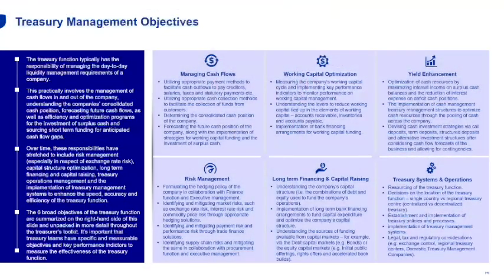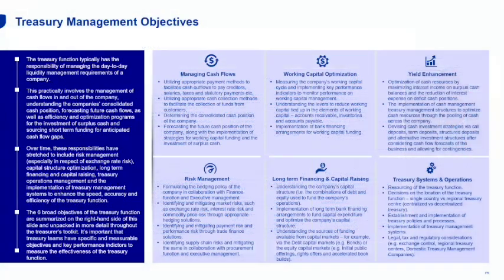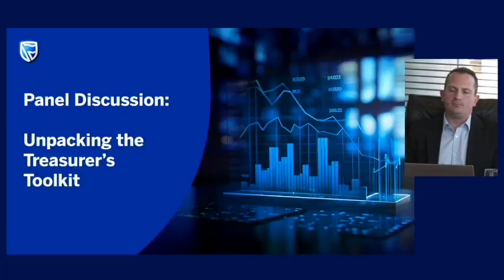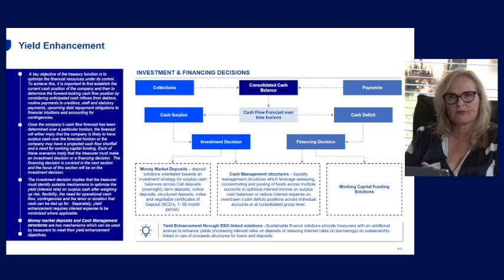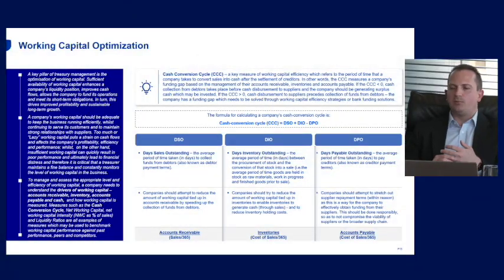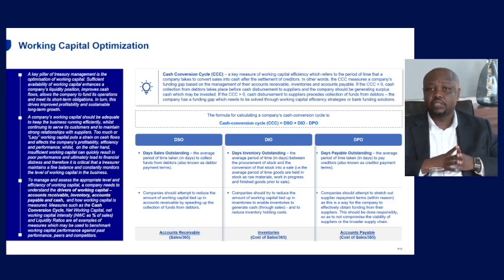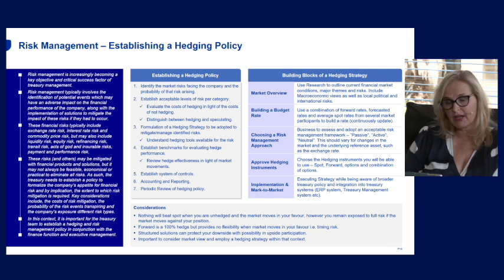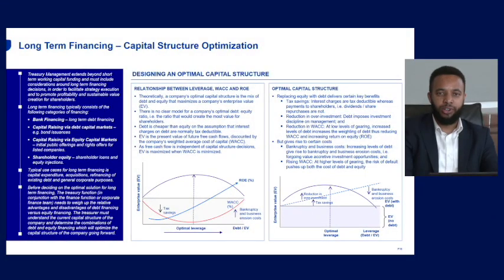Unpacking the Treasurer’s Toolkit webinar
Direct access to insights into the key objectives of the treasury function, all available in our Treasurer’s Toolkit.